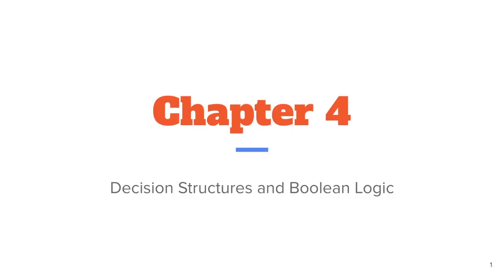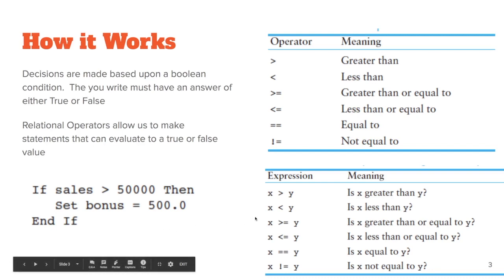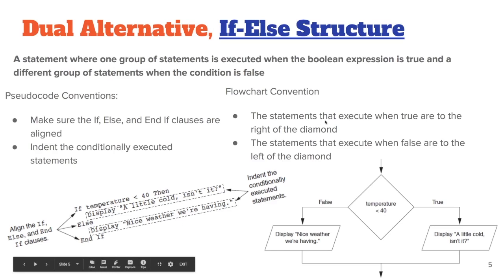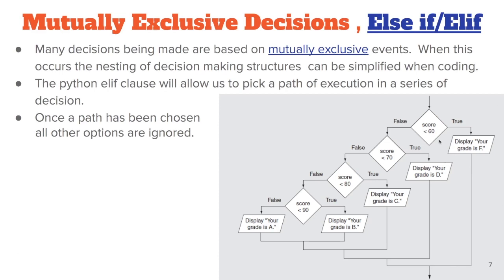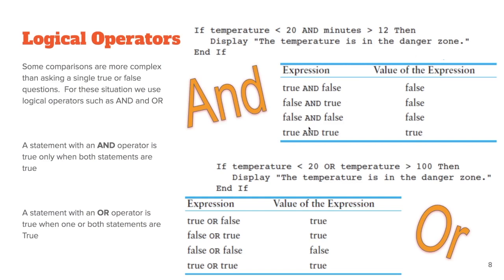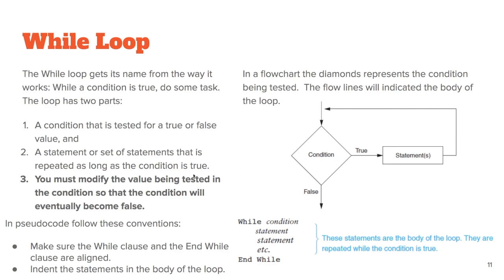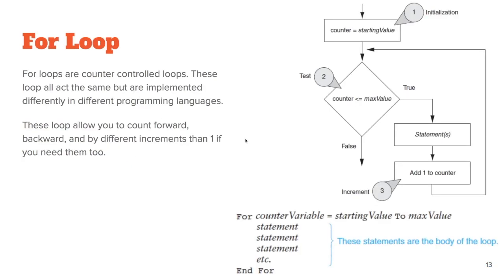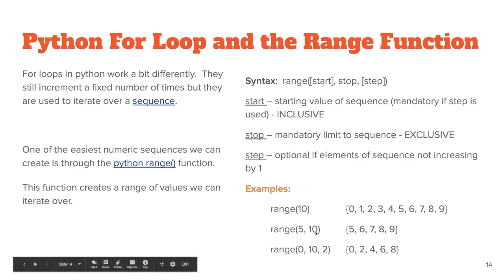Module 4 Notes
Selection and Iteration Structures